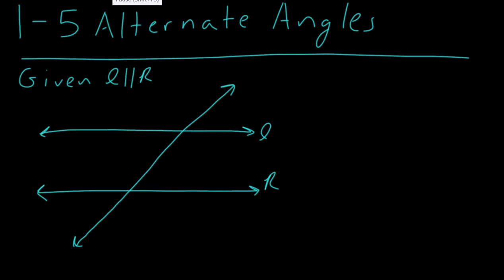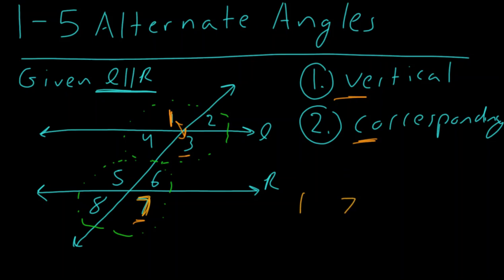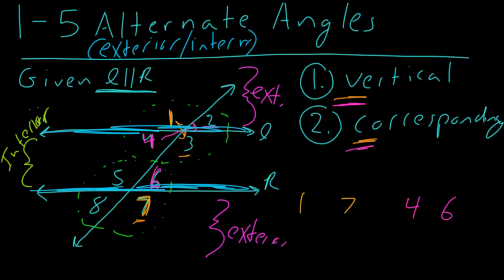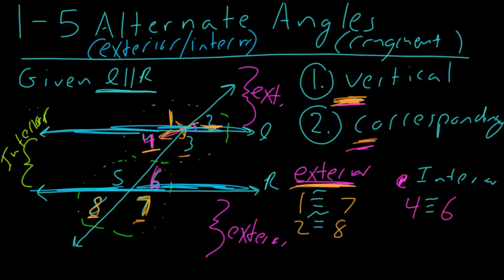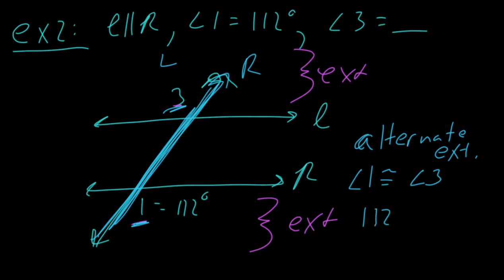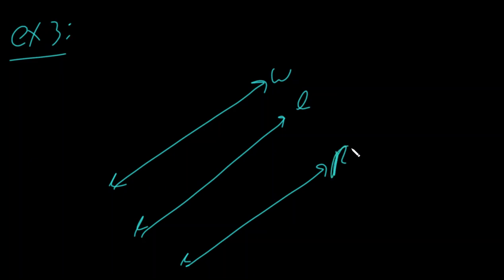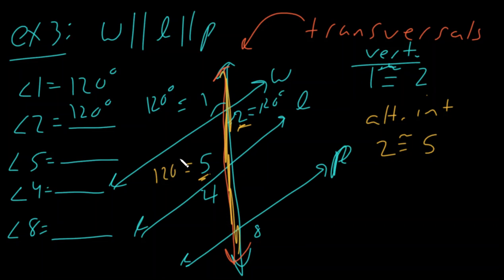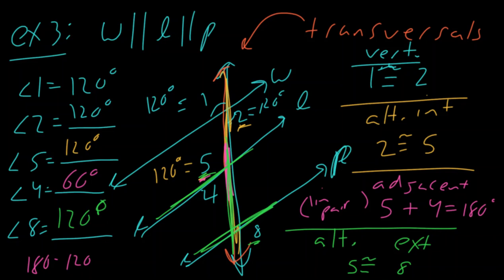Geometry 1 5 Alternate Interior Angles